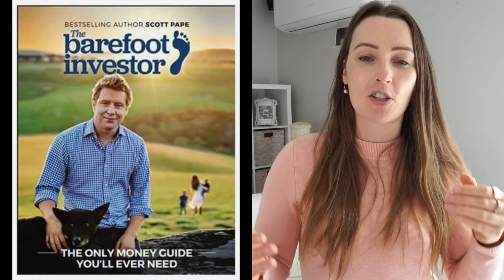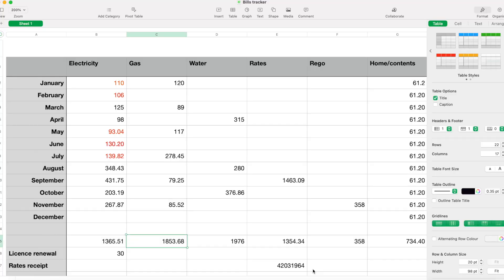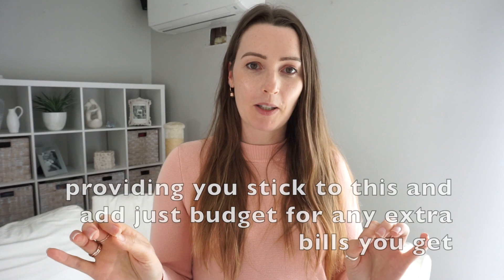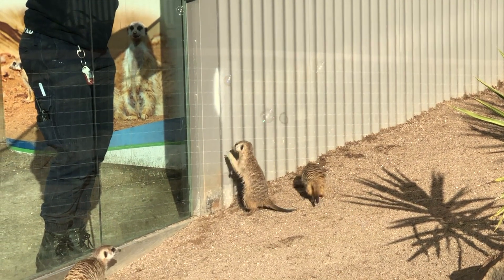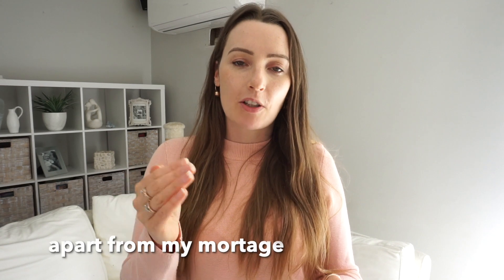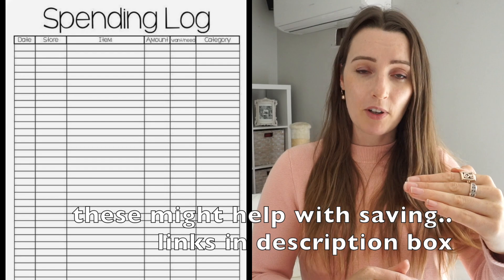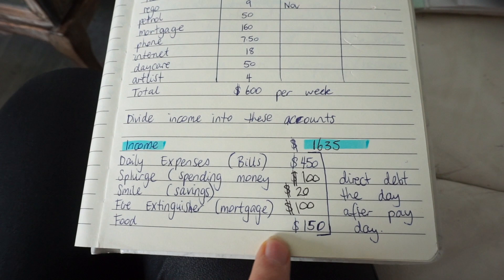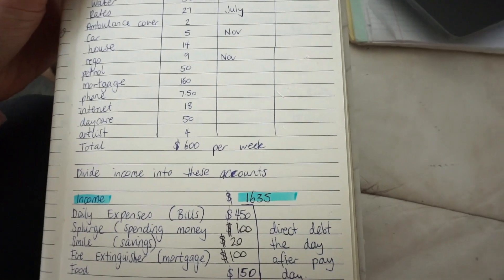PERSONAL FINANCE ORGANISATION/HOW I ORGANISE MY FINANCES ON A LOW INCOME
Today I share some personal finance organisation as well as how I organise my finances on a low income so that I can budget and save for things that I want as well as live a comfortable life style. This has been a much requested video so I hope you all enjoy and if you would like to know ways I have saved money feel free to leave a comment and I might do a whole video on it 😊